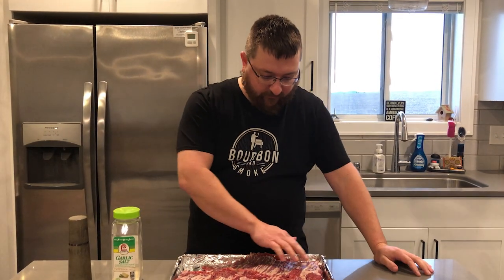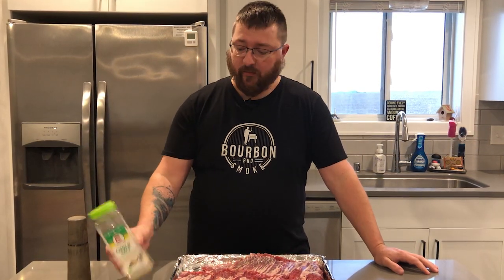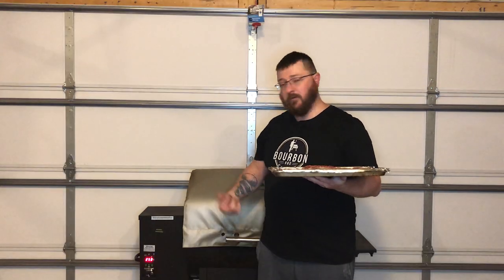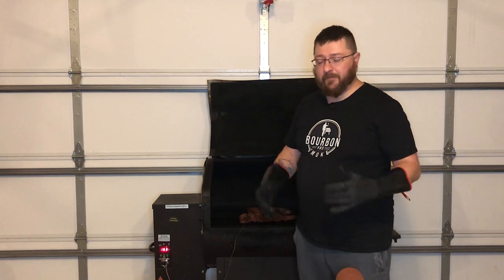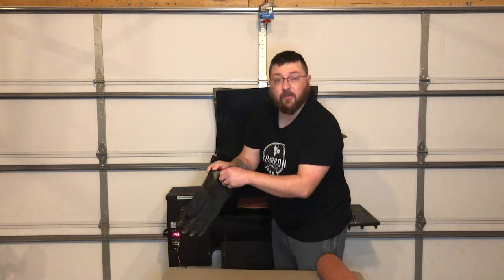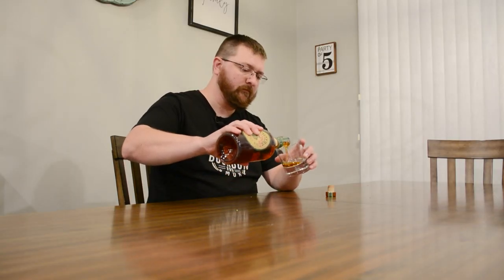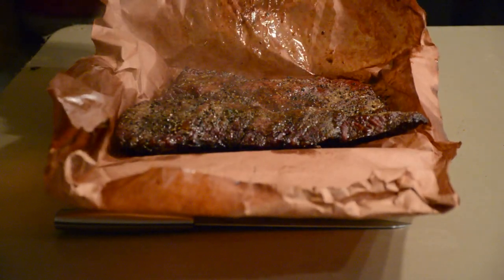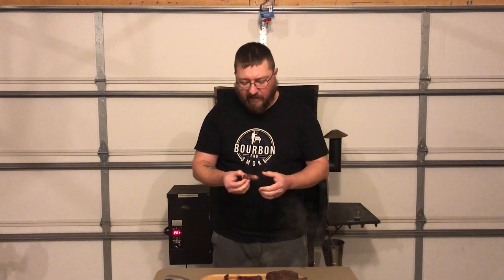Smoked Skirt Steak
I smoked a skirt steak that turned out like some of the best brisket I've ever had. This stuff was fall apart tender and unbelievably juicy.

Here are links to some of the tools, equipment, and ingredients I use
Dry Aging Membranes
Cutting Board
Instant Read Thermometer
Thermal Cover
Lawry's seasoning salt
Lawry's garlic salt